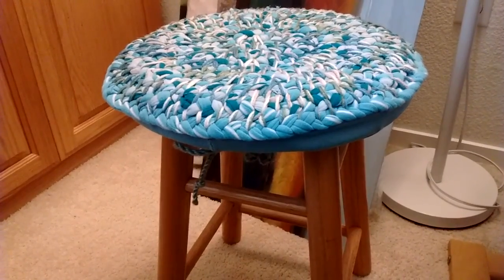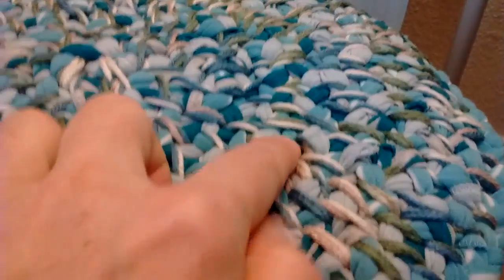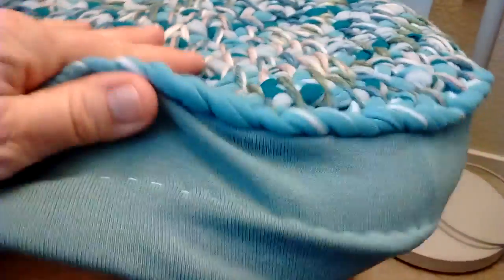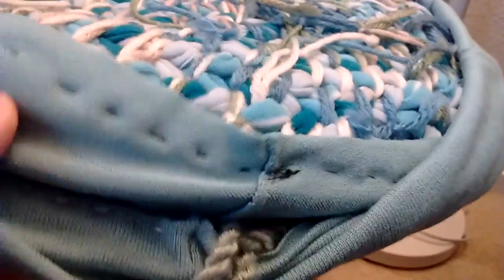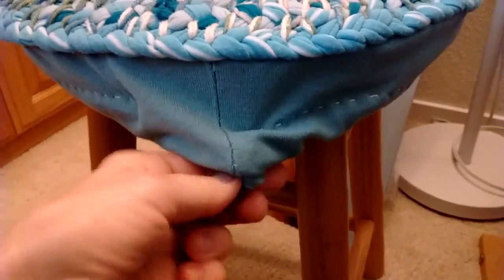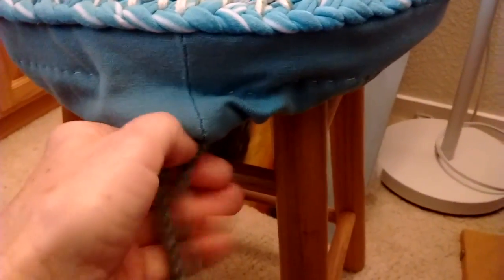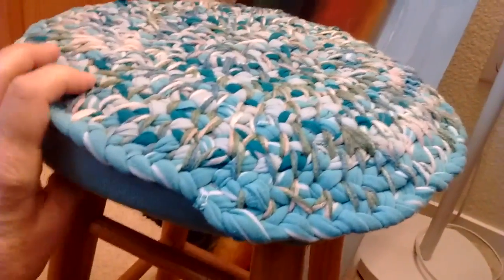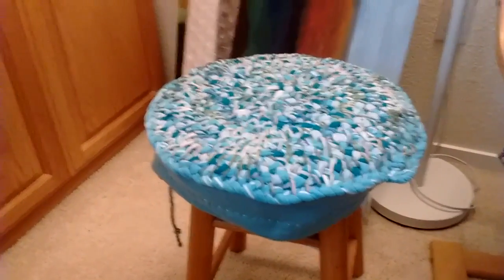Cool Recycled Stool Cover for a New Look! Creative Comfort!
Soft cotton or stretchy jersey skirts can create a wonderful stool cover. Here is a creative seat cover recycling clothes project that is easy and fun to make. The stretchy material is easy to cut making one long strip, then like T-shirts you pull and stretch them. There are videos on how to cut material to make one continuous cord. Look up on Youtube as well. Then braid the strips to make a larger rope. Continue by coiling the rope from the center out. Stitch in place by hand. I also reinforce the cover by using yarn in a large whip stitch motion you can see up close in this video.